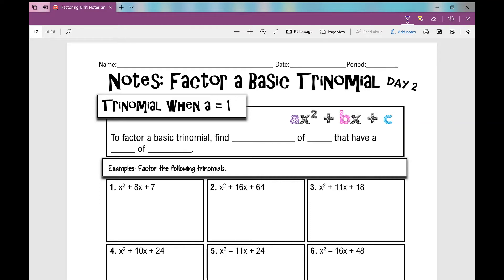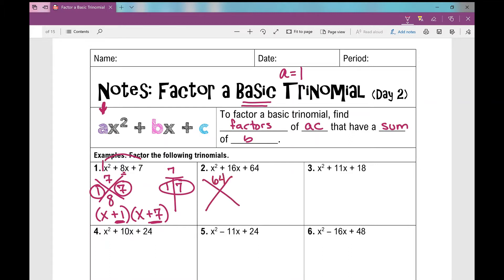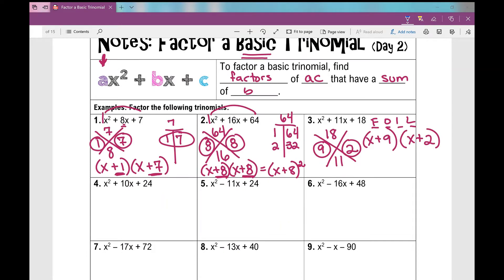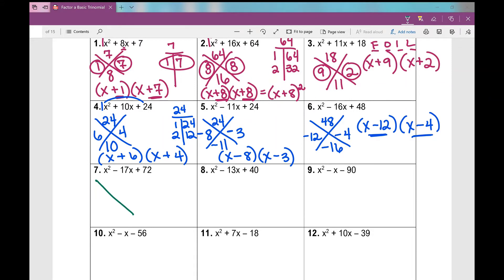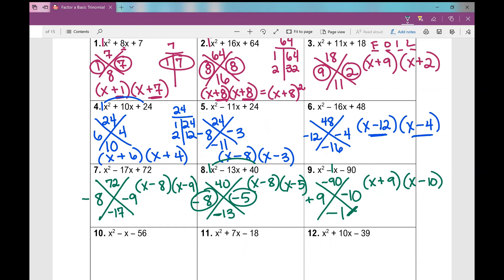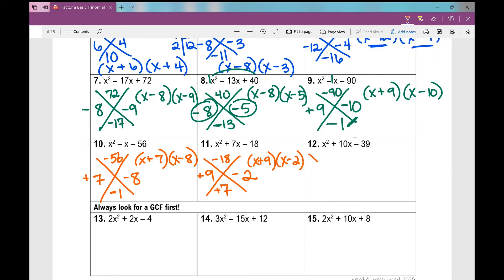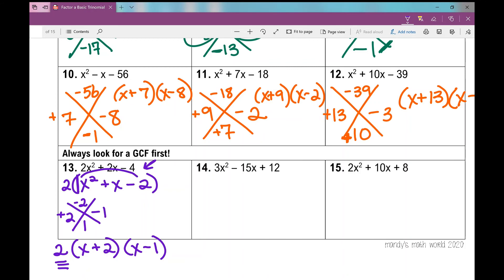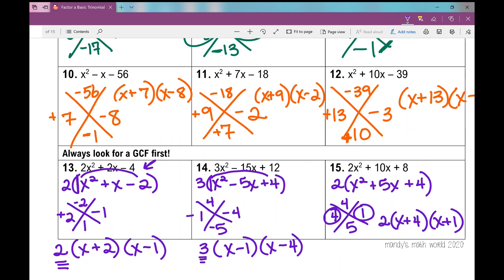Factor a Basic Trinomial Day 2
Day 2 notes over factoring a basic quadratic trinomial (when the leading coefficient is 1).

Notes and assignment to go with the video can be found on my TpT store